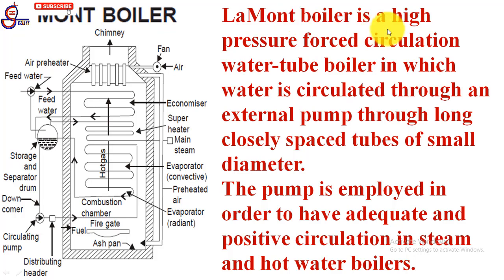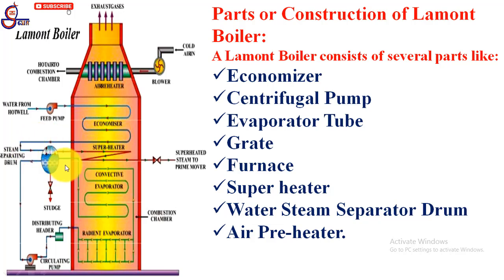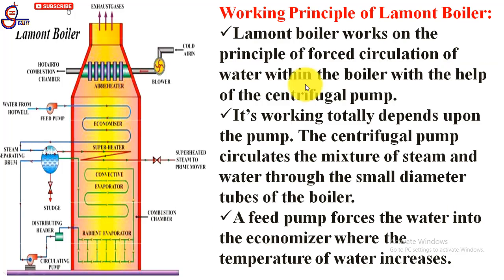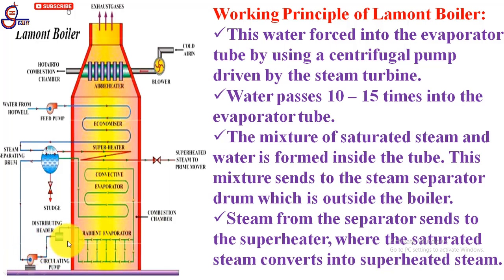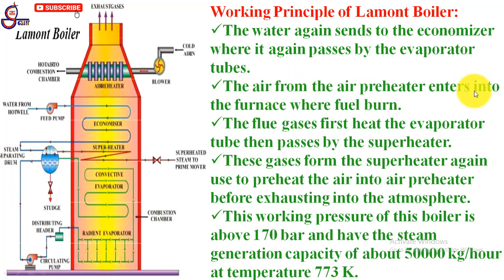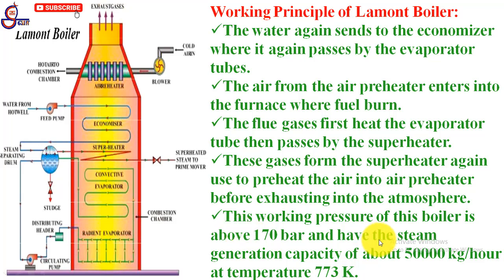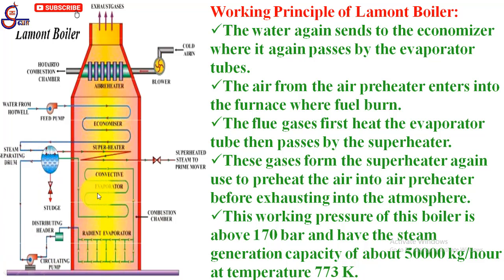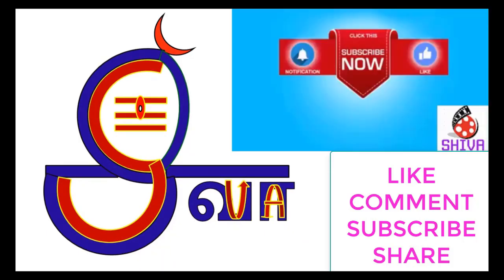Lamont Boiler construction and working notes Boiler type - Water tube boiler -Easy way English&Tamil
This video contains the Definition, Construction, and working of the Lamont Boiler.
SHIVA CHANNEL